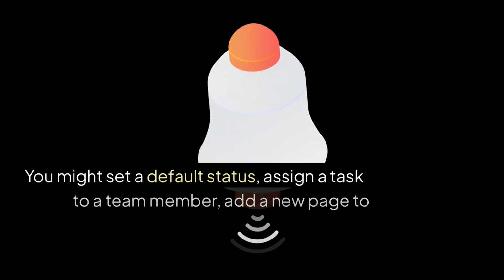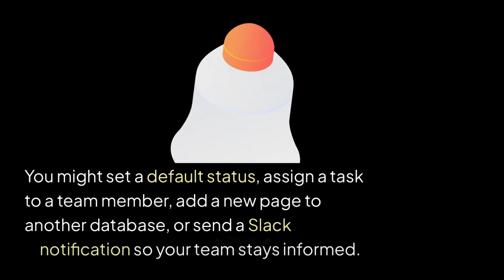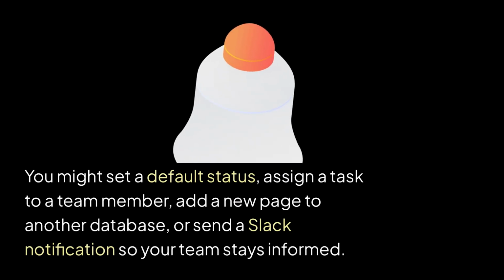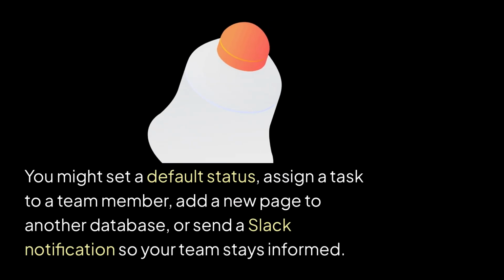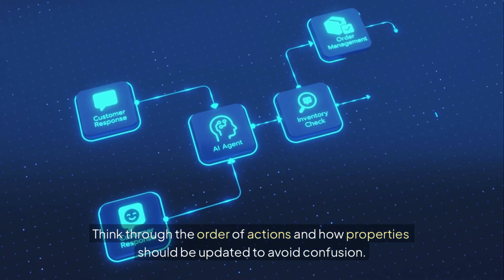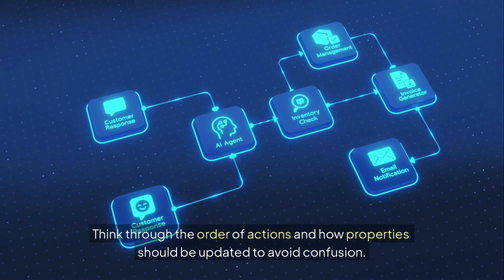How to Use Notion Automations - 2025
How To Use Notion Automations ⚙️ Save Time, Streamline Workflows, And Boost Productivity!

Steps
• Open Notion → Sign in → Select a database or page → Identify tasks or processes to automate
• Add Buttons → Use “New Button” → Set actions like duplicate pages, update properties, or move tasks
• Use Templates → Create pre-built page or database templates → Automate repetitive tasks efficiently
• Set Up Conditional Logic → Combine with Relations & Rollups → Trigger actions based on task or project status
• (Optional) Test Automations → Run buttons or templates → Confirm tasks update as intended and refine if needed

Timestamps
0:00 How To Use Notion Automations - 2025
0:05 Open Database/Page & Identify Tasks
0:15 Add Buttons With Actions
0:25 Use Templates For Repetitive Tasks
0:35 Set Up Conditional Logic With Relations & Rollups
0:45 Test Automations (Optional)
0:55 Wrap-up

Helpful Tips: Use Buttons To Automate Repetitive Tasks, Combine Templates With Conditional Logic, Test Automations Before Full Use

Suggested playlist (e.g., “Notion Productivity & Automation Tutorials”)

If you find this video on How To Use Notion Automations helpful, please consider subscribing to the channel so we can continue to bring you amazing productivity tips for your PC!